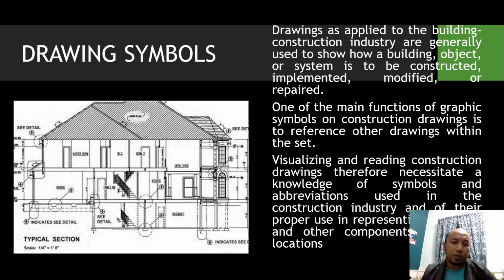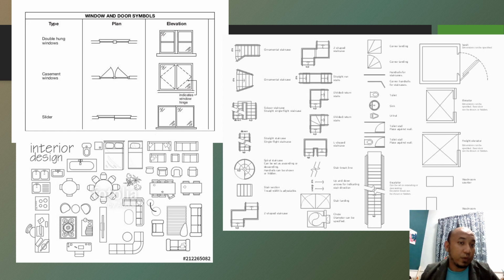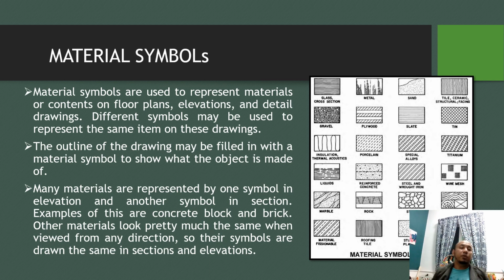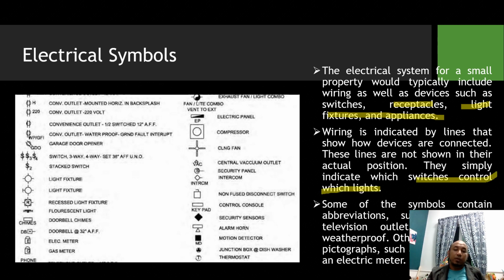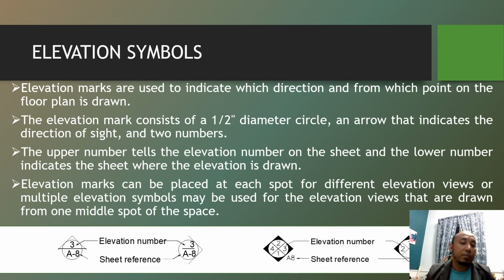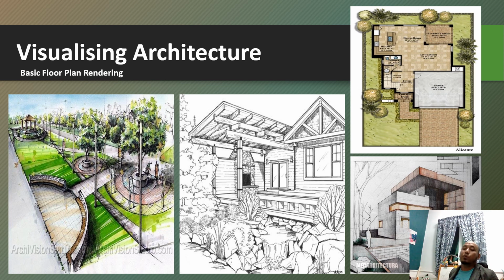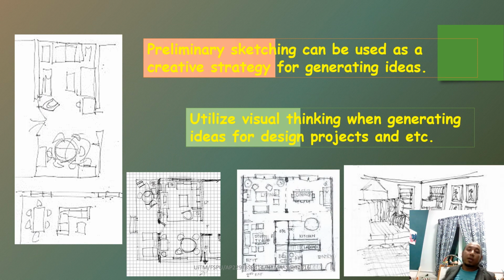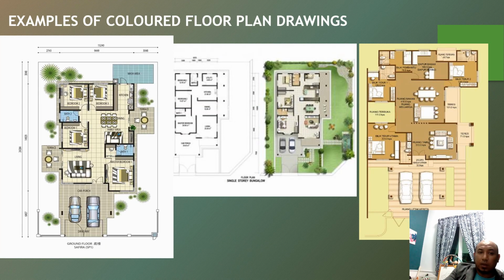BSR103:Topic 3 Production, Standard & Drawing GuidelinesSymbol